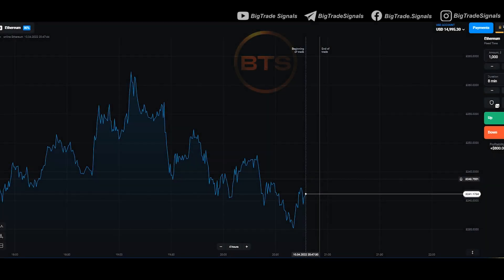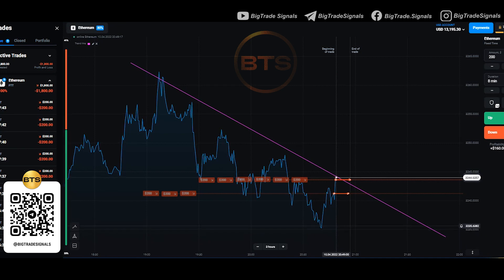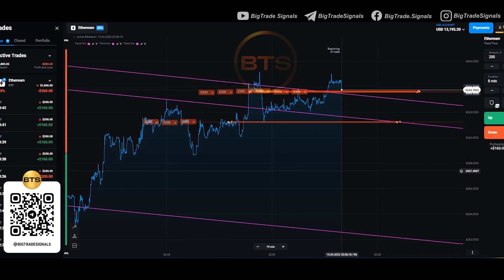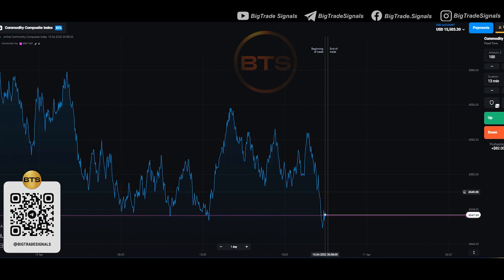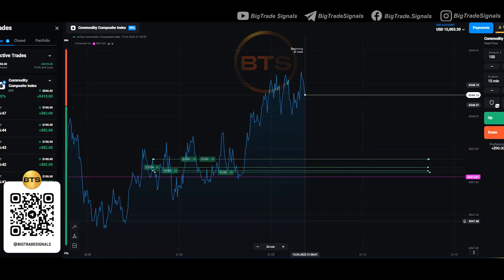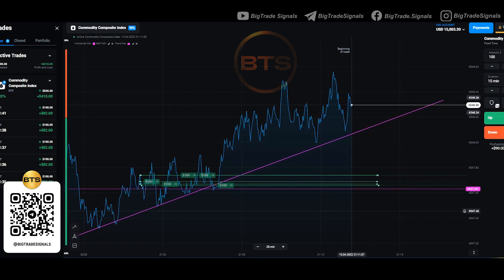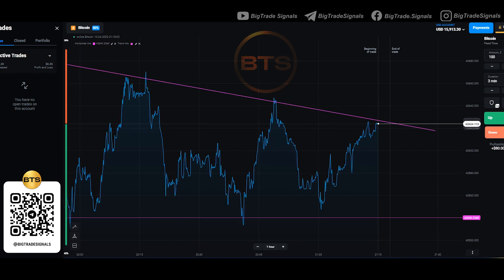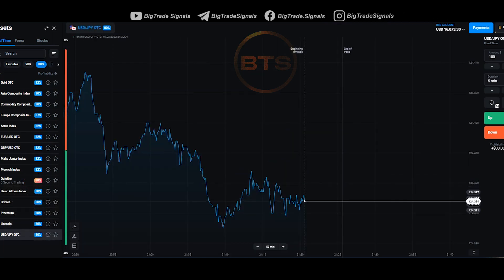Best Strategy 2022 Olymp Trade | Never loss in Olymp Trade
➤ Registration on the Olymp Trade platform + BIG DEPOSIT BONUS
قناة My Telegram مع إشارات مجانية

☪️ Official Islamic Trading Account
With the Olymp Trade Islamic Account,
you can stay true to the Sharia while
trading on the markets!